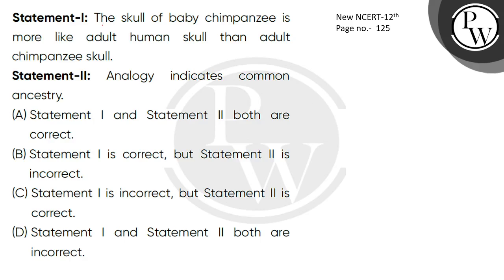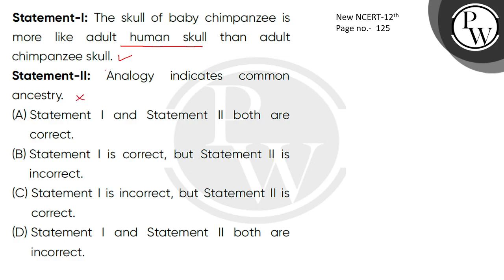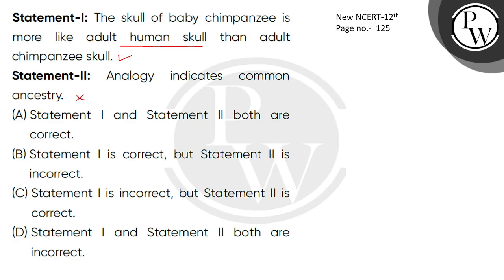Statement-I: The skull of baby chimpanzee is more like adult human skull than adult chimpanzee s....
Statement-I: The skull of baby chimpanzee is more like adult human skull than adult chimpanzee skull.\nStatement-II: Analogy indicates common ancestry.